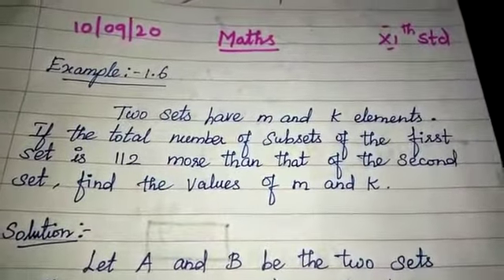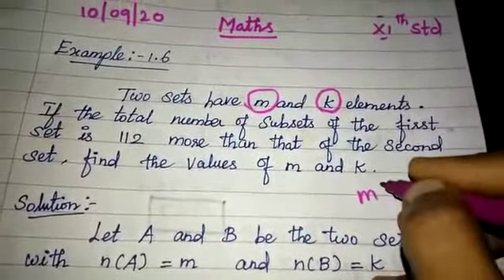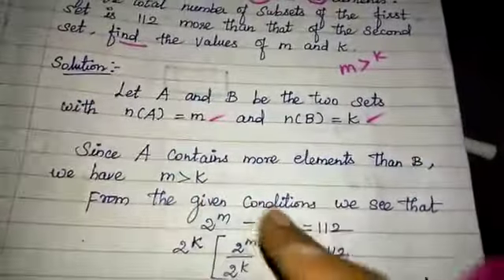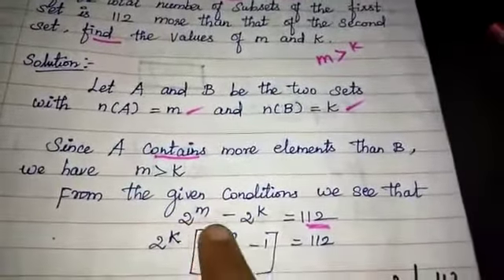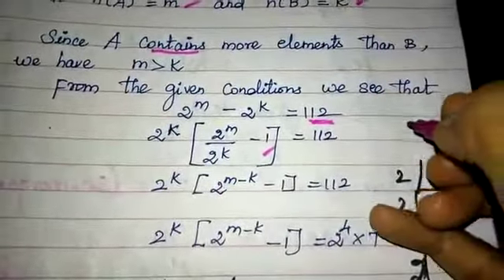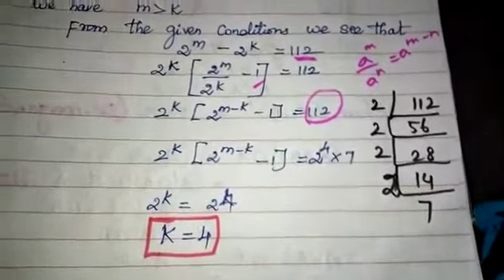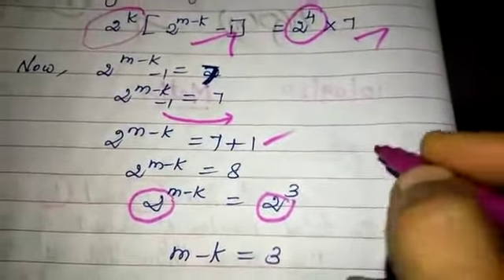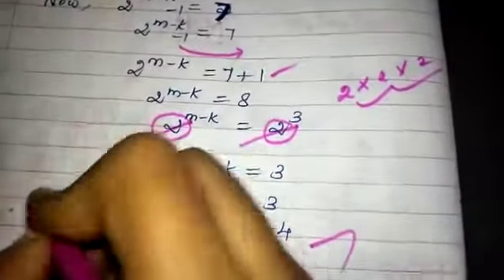Class - 11 - Maths - chapter - 1 TN Samacheer syllabus